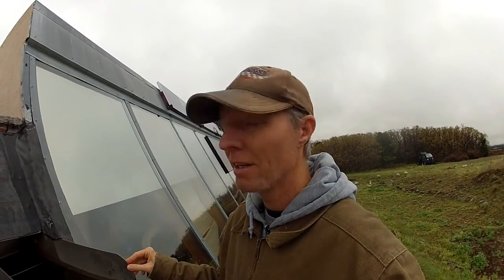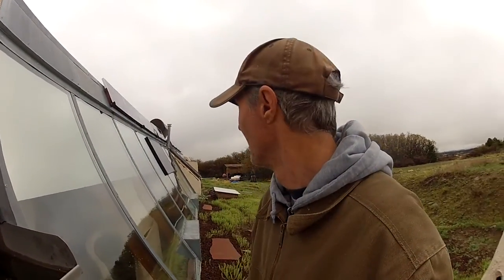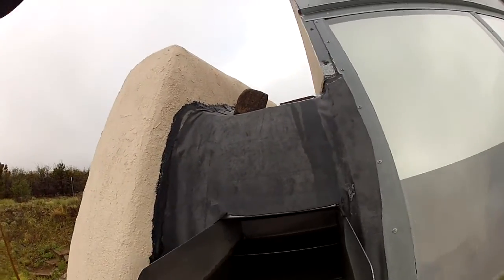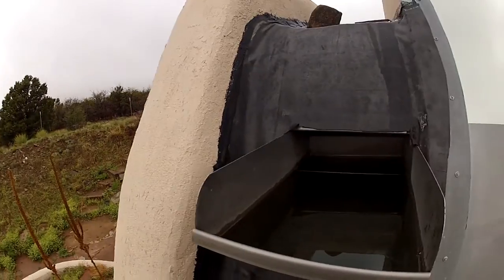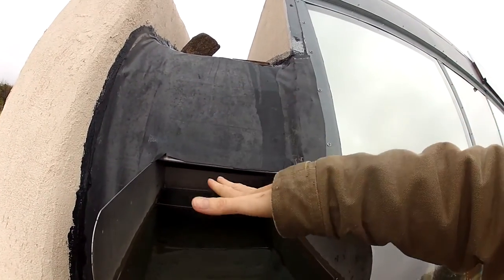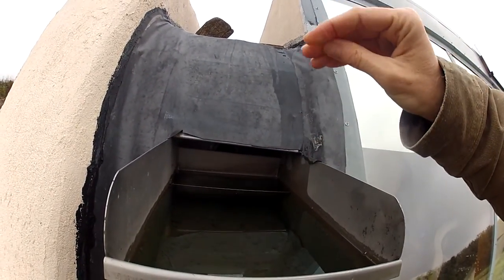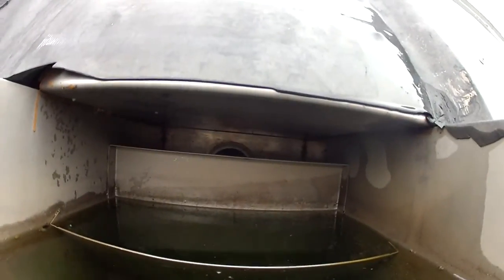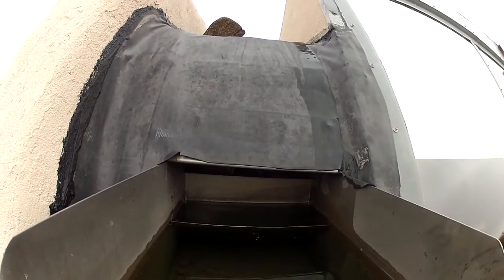Earthship - Water Catchment Upgrade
I have solved the issue of mice falling into the water catchment and drowning.